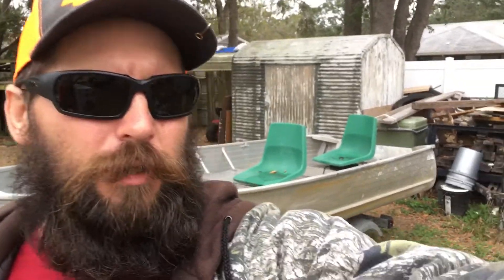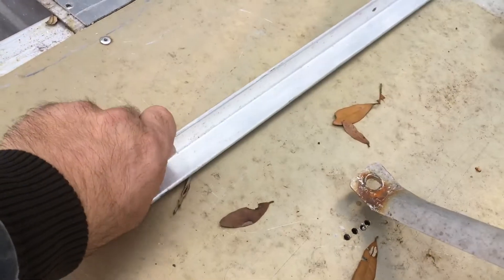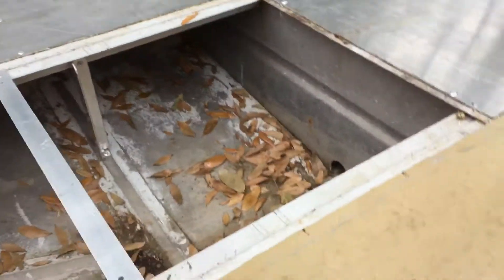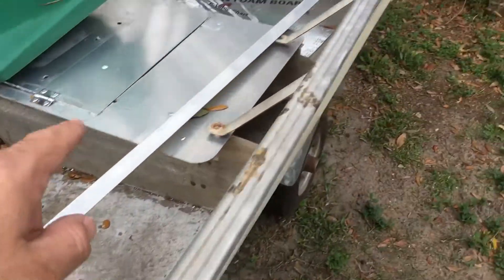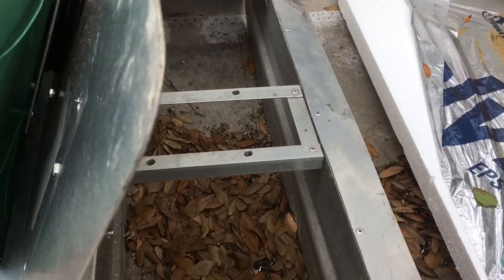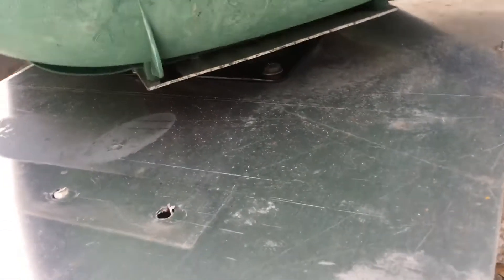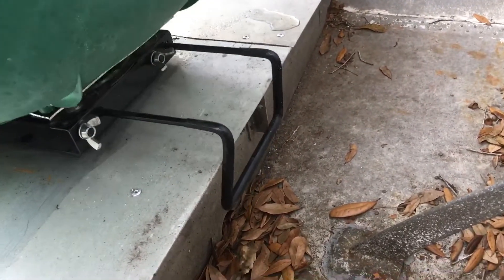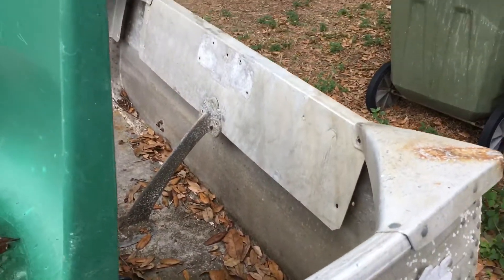All Aluminum Jon Boat to Bass Boat Pt. 2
More detailed look at what I’ve done so far to the Boat. More videos to come soon!! Thanks